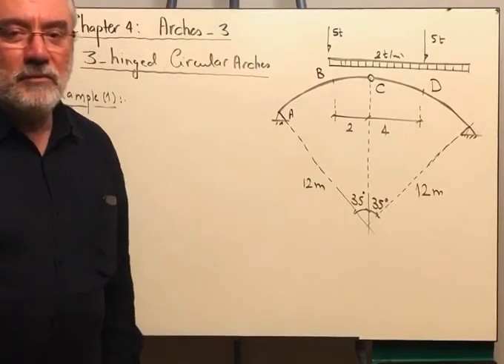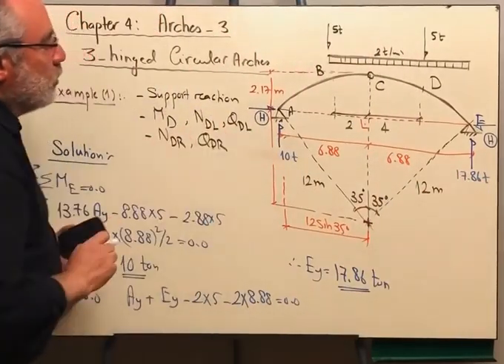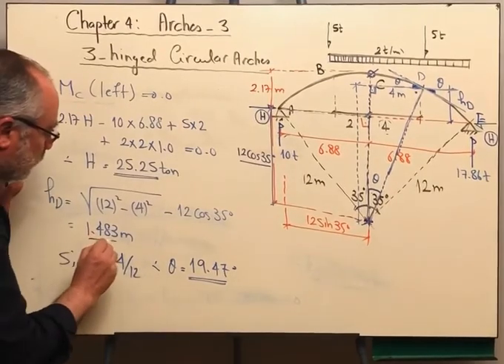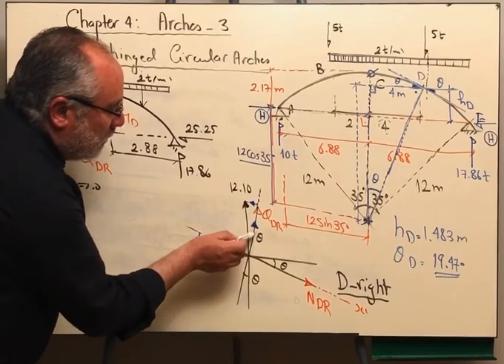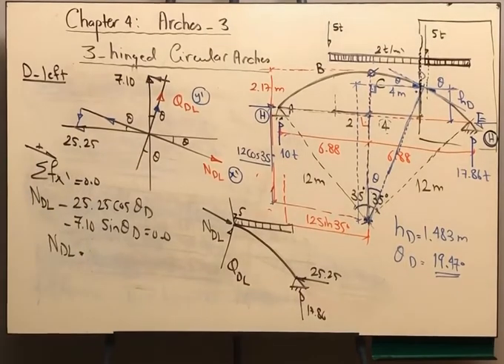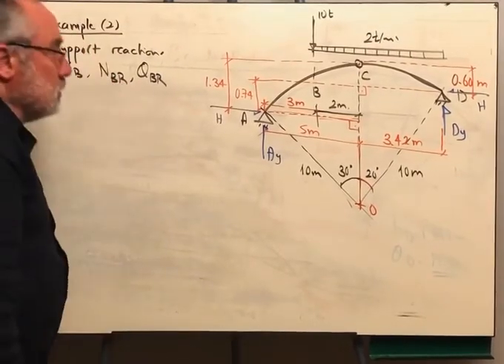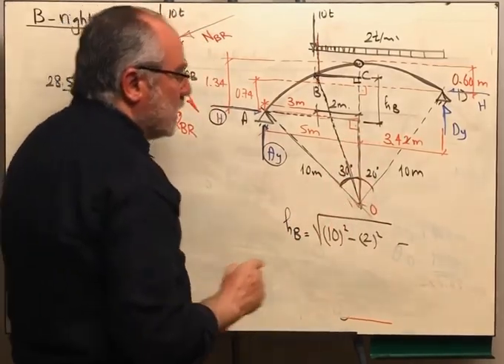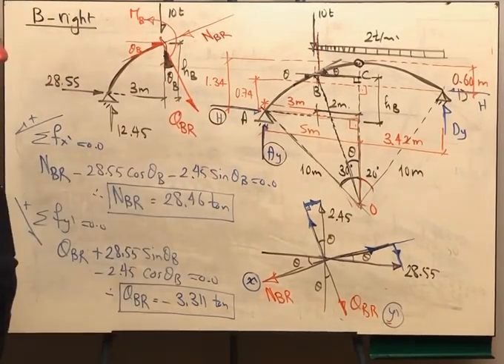Analysis of Arches 3